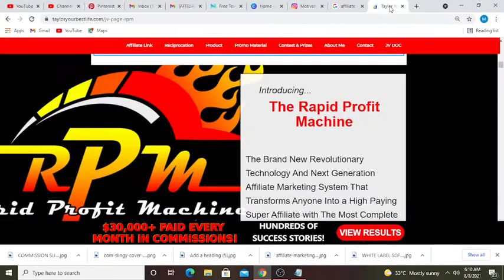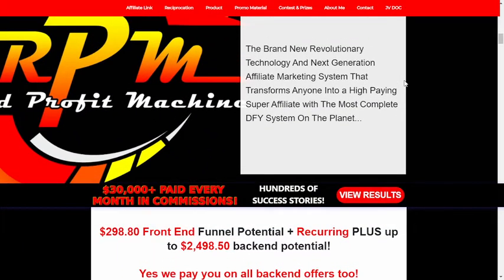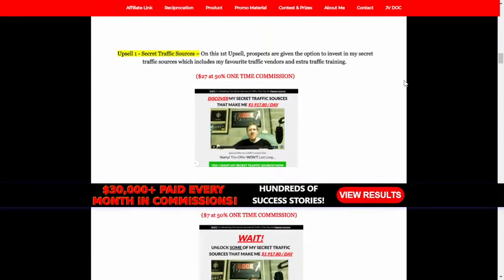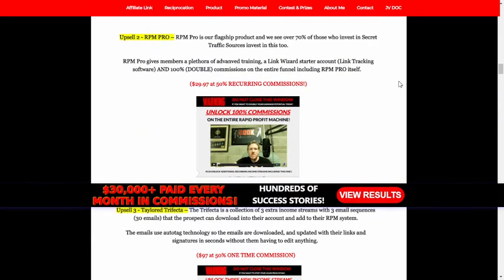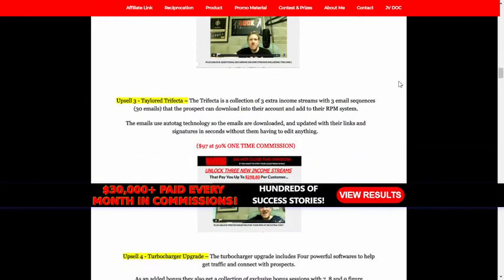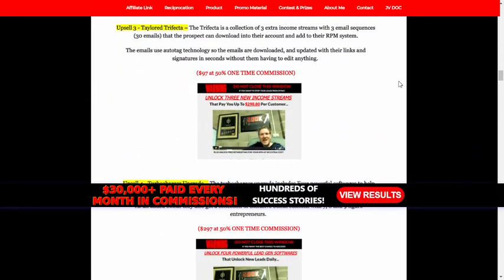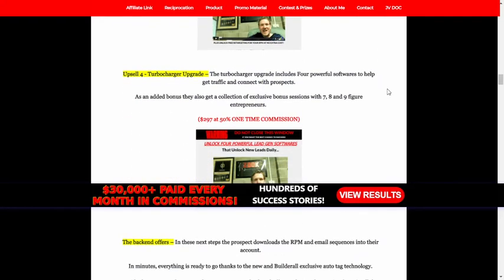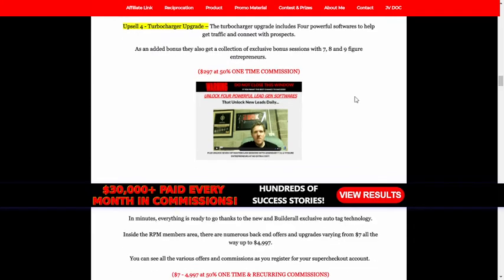RAPID PROFIT MACHINE|SHORT REVIEW -PART 2|NEXT GENERATION AFFILIATE MARKETING SYSTEM |FROM TOMORROW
RAPID PROFIT MACHINE |SHORT REVIEW -PART 2|

BEST TOOL FOR AFFILIATE MARKETERS
NEXT GENERATION AFFILIATE MARKETING SYSTEM
LAUNCHING TOMORROW